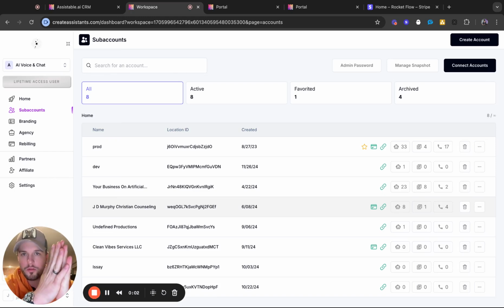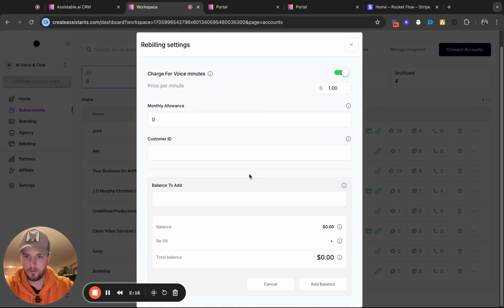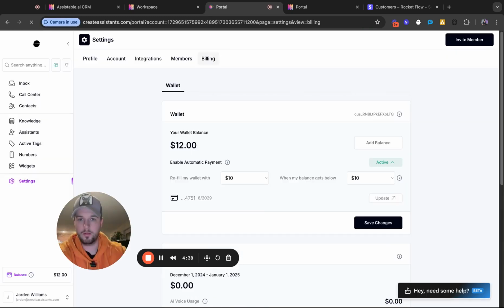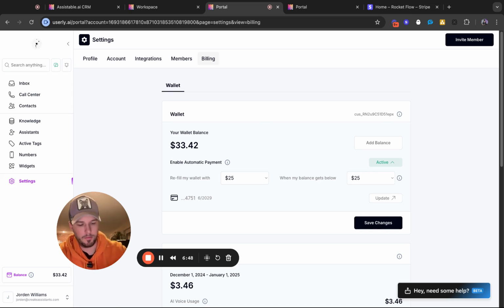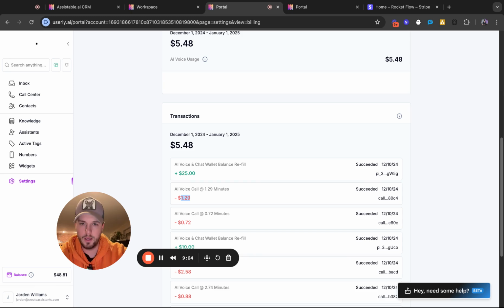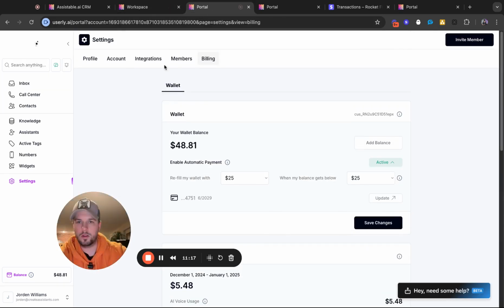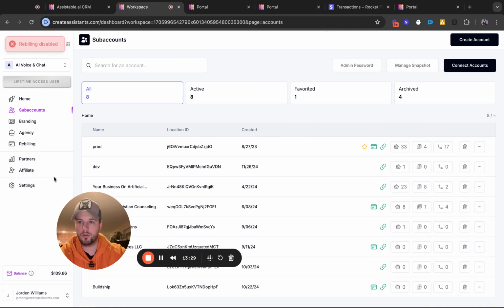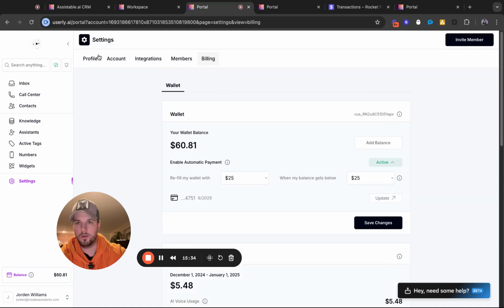GoHighLevel Voice AI Minute Re-Billing Using Your Own Stripe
🚀 Setting up and managing re-billing for voice minutes to your clients. Remember, AI is complex so just kiss it but we do the heavy lifting for you (KEEP IT SUPER SIMPLE).